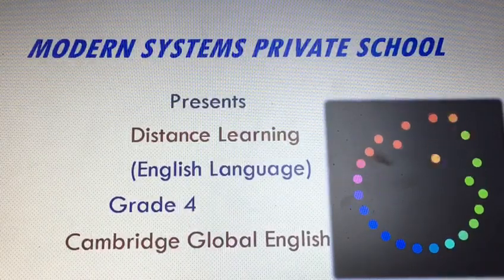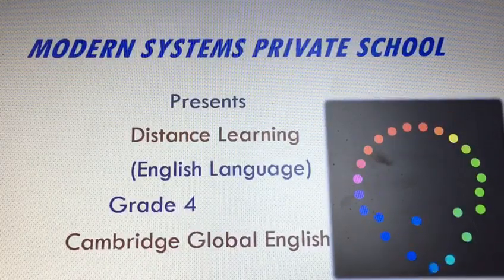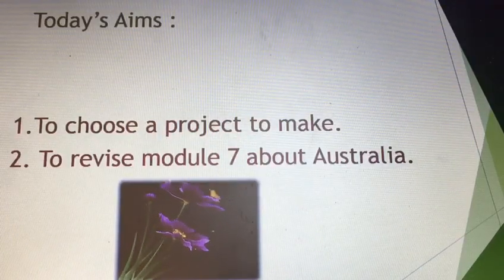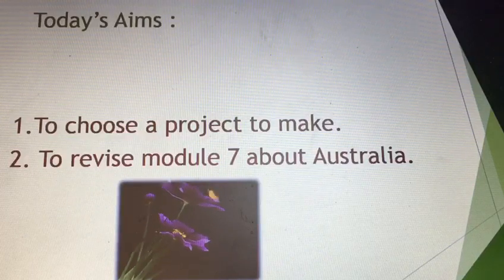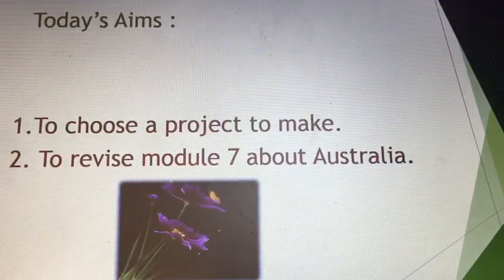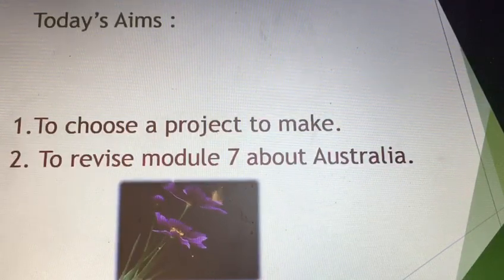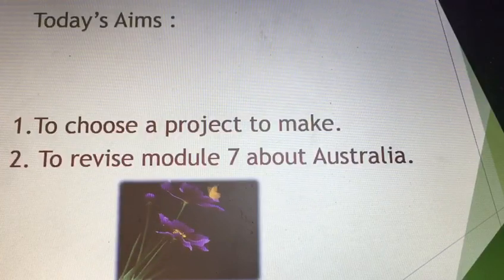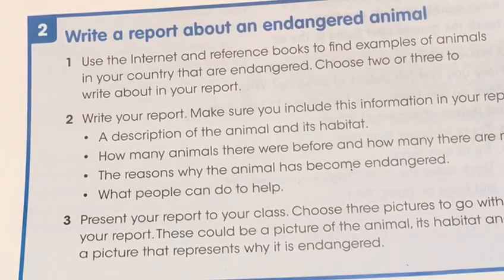Grade 4 Unit 7 Australia 🇦🇺 Revision